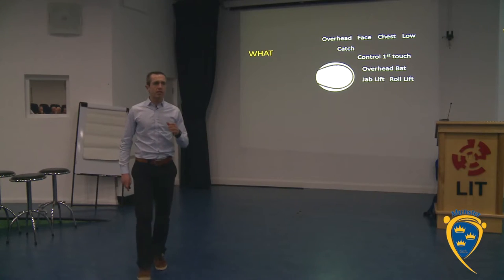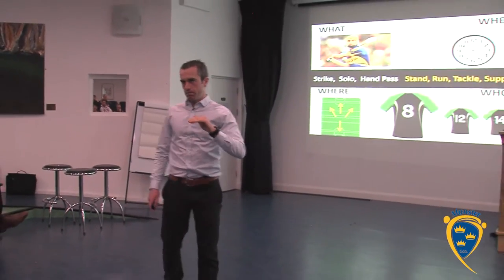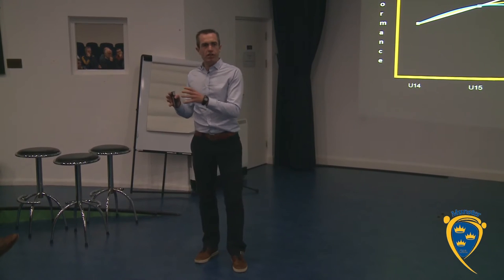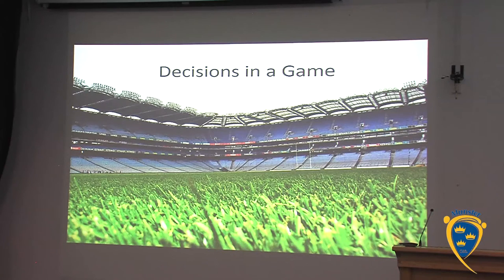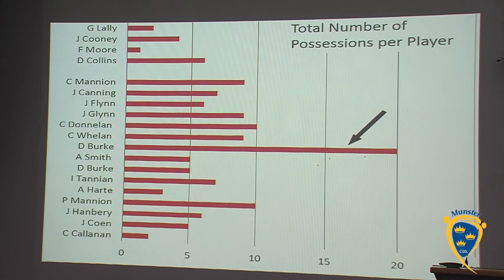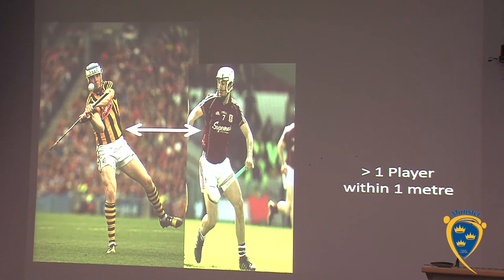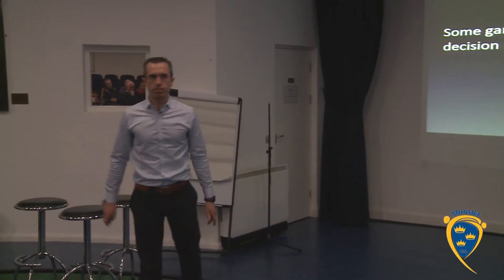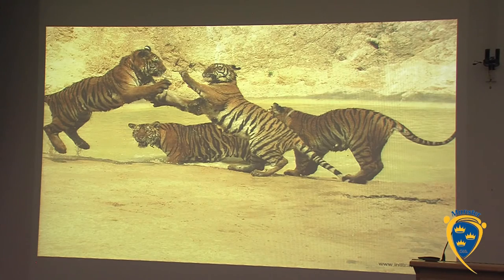Decision Making in Hurling - Damien Young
Damien Young (Lecturer in LIT Tipperary) discusses Decision Making in Hurling at the Munster Hurling Academy Coaches Conference, LIT Tipperary Thurles Campus on Saturday 13th February 2016.